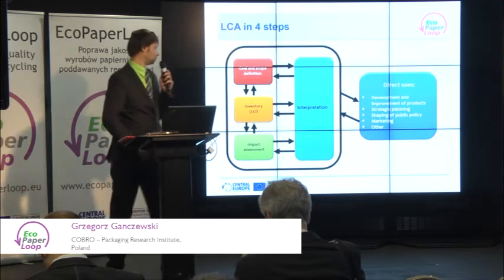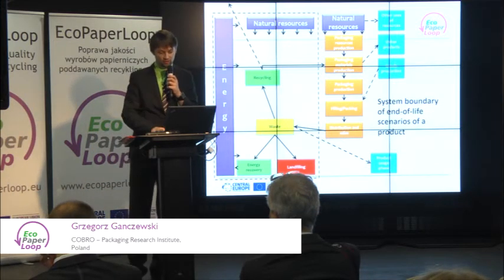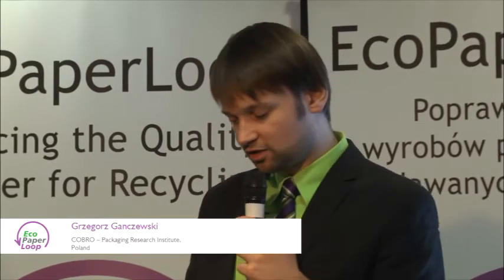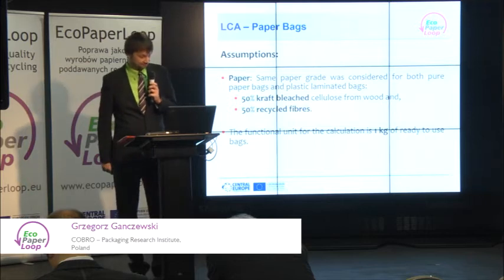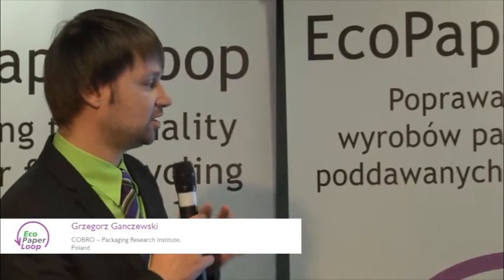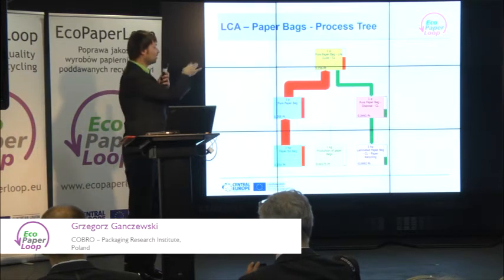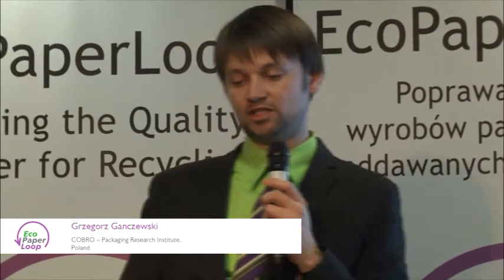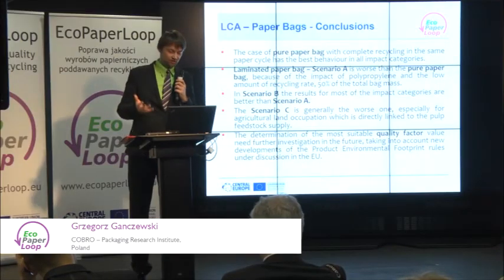Grzegorz Ganczewski: Life Cycle Analysis of Paper Products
Grzegorz Ganczewski's presentation at the EcoPaperLoop Final Conference on December 2nd, 2014 in Kraków